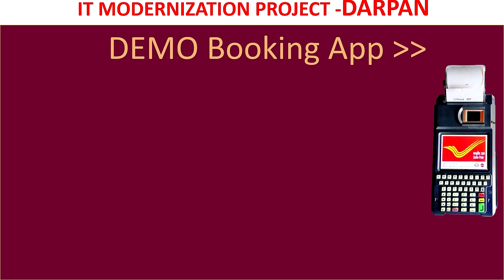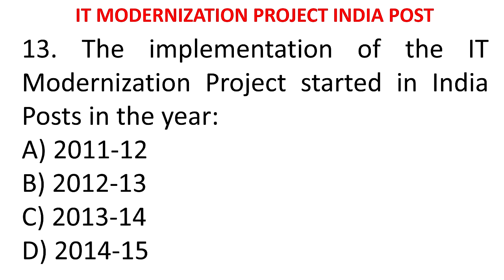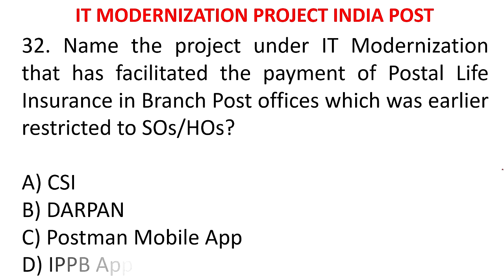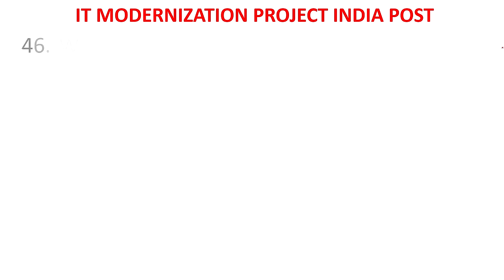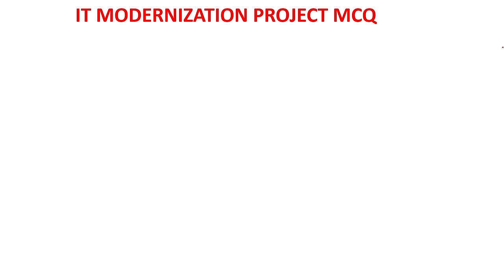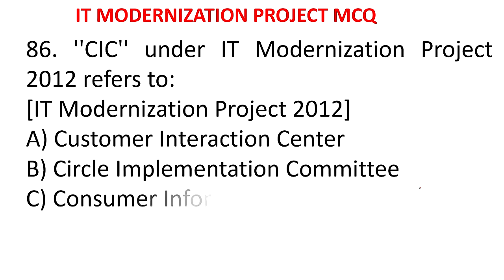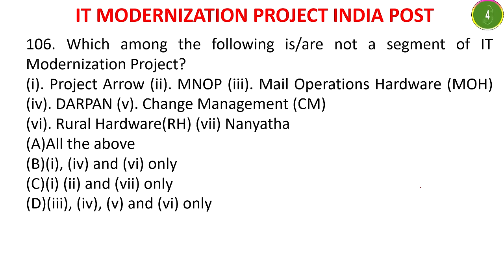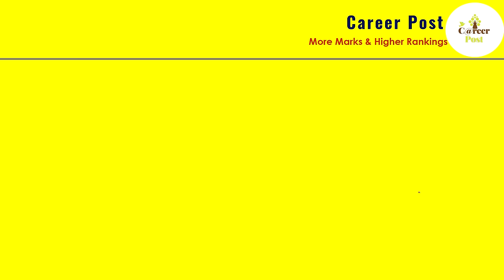IT MODERNIZATION PROJECT INDIA POST with 125 MCQ & DARPAN POST OFFICE IMPORTANT MCQ & Terminologies.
In this video you learn about various silos/segments of the IT Modernisation project 2012 India post. Further, you will come to know about different apps used in the DARPAN Project India post.

Specifically, IT modernization project has started in 2012 November. IT modernisation project is a prestigious project in India Post.

I have covered 125 IT modernization project in India post MCQ for your preparation of Exams like the GDS to PA Exam, IPO Exam, PS Group B Exam. In the recent past, basic terminologies related to it modernization project of India post are being asked in GDS to Postman and GDS to MTS Exams as well.

IT modernization project 2012 and its update:
As a part of this IT Modernization Project of the Department of Posts, 8 segments are:
1)Data Centre Facility(DCF)
2) Core System Integrator(CSI)
3)Rural System Integrator(RSI)
4) Rural Hardware(RH)
5)Network Integrator(NI)
6)Change Management(CM)
7)Mail operation Hardware(MoH)
8)Financial Services System Integrator(FSI)

IT modernization project India post is all about the IT modernization project 2012 and important topic for all LDCE exams.

In Departmental LGO Exam, the IT modernization project India post MCQ will be asked for 10 marks and are important.

IT Modernization project 2.0:
As a part of the IT modernization project India post 2.0, the Department of Posts has chosen PWC as a consultant to show wy forward.

 Finally, this video provides you curated IT modernization project MCQ that will help you in competitive exams of the Department of Posts(LDCE).